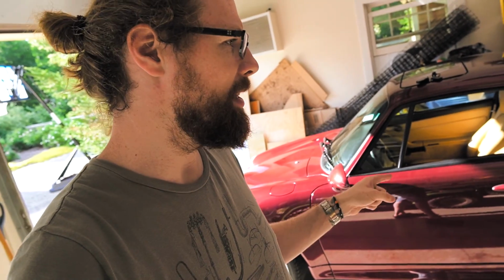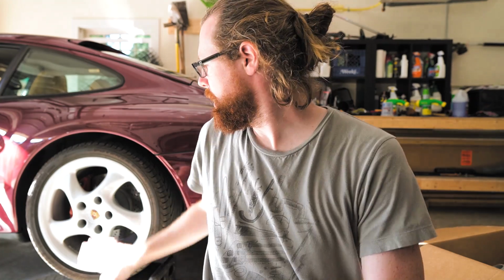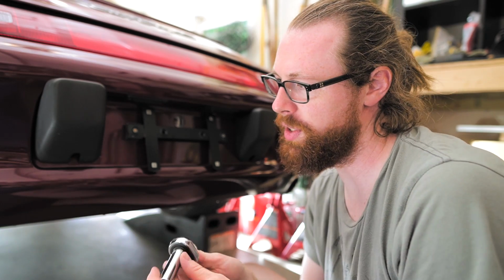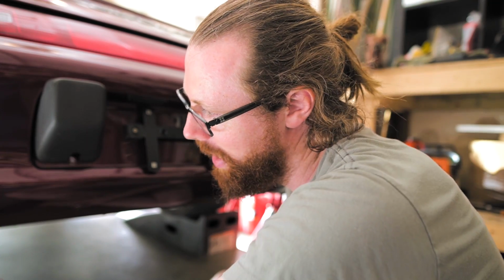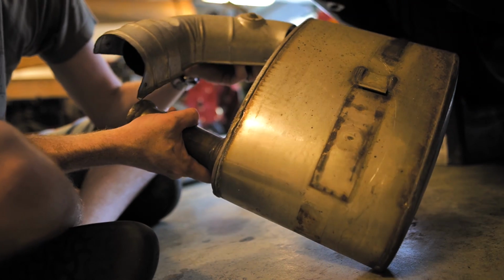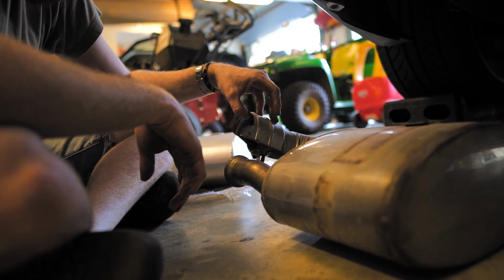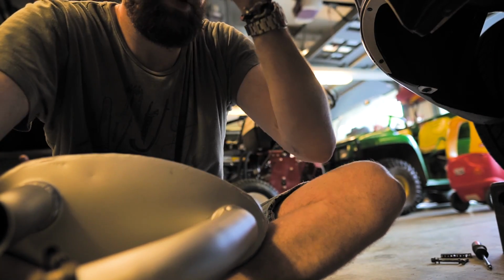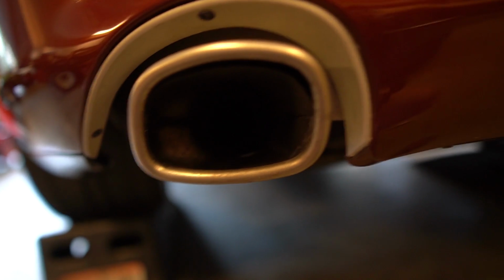Fister Stage 3 Install DIY on Porsche 993 911 Carrera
A quick install of the Fister Stage 3 (III) Exhaust for my 1996 Porsche 993 911 Carrera 4S (wide body).